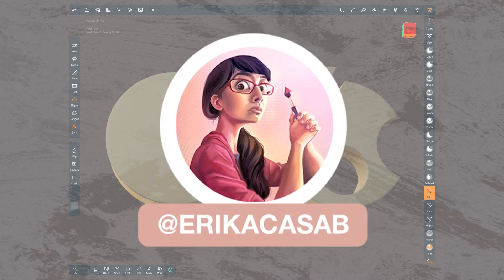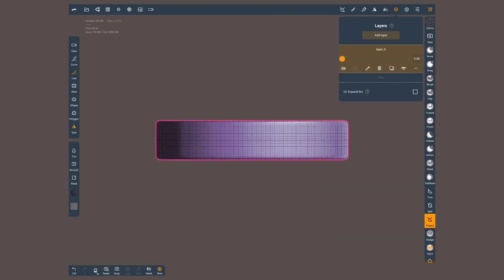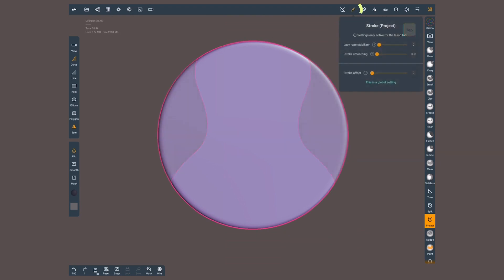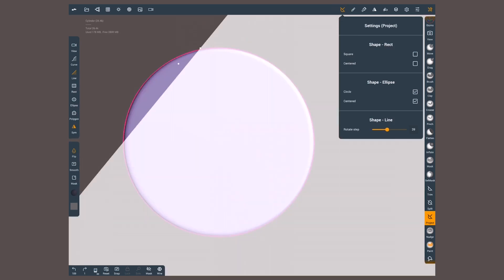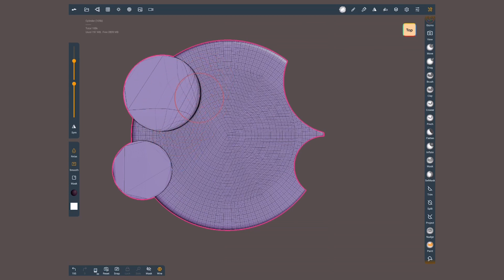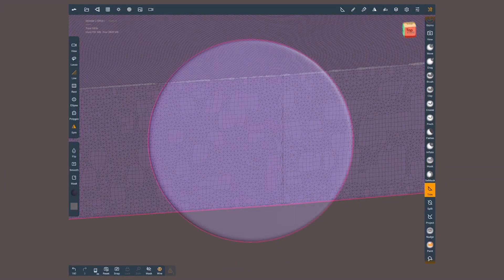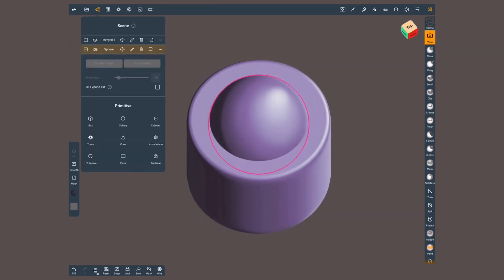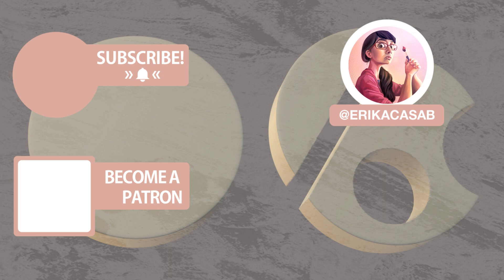Nomad Sculpt: Cut & Slice Tools (1.37 New Trim Features)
In this video Érika shows you how the Project, Trim & Slice Tool work and how to customize their settings. Make sure to update to the 1.37 release, since we are reviewing the new features of the Trim Tools :)